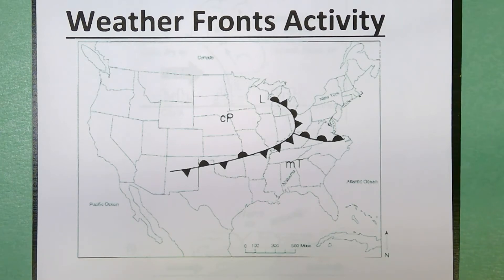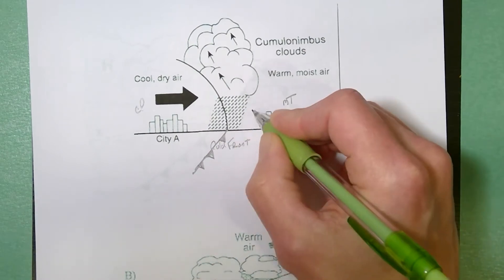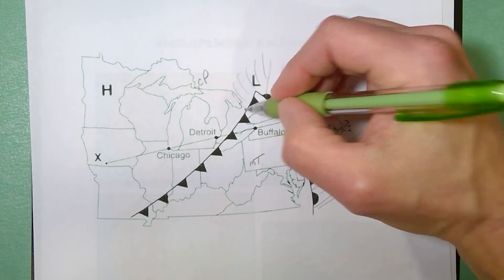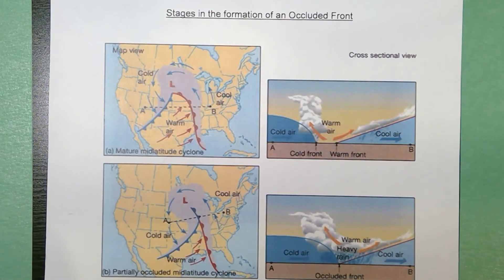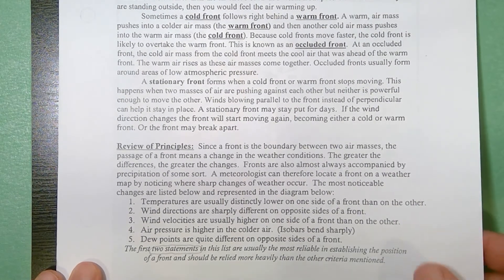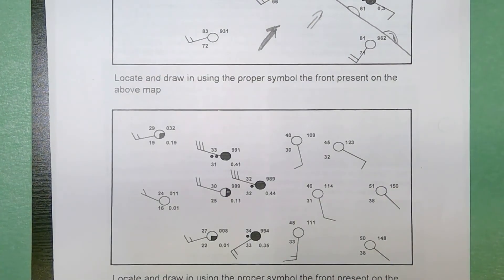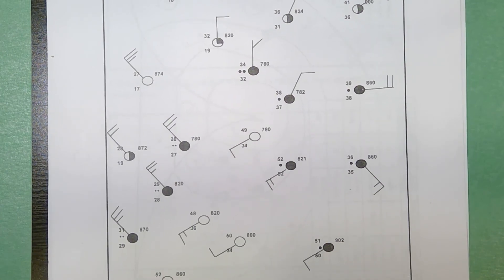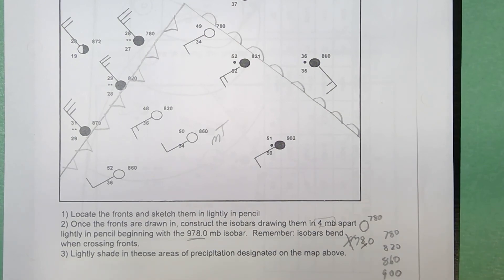BAE - Weather Fronts Part I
Video contains a brief review of weather fronts.  Activity will allow students the chance to locate fronts on a weather map based on data recorded on station models.  Students will also draw and label station models for a mid latitude cyclonic storm system.